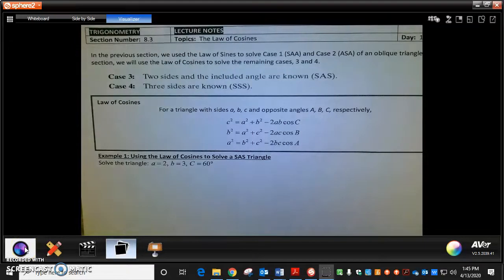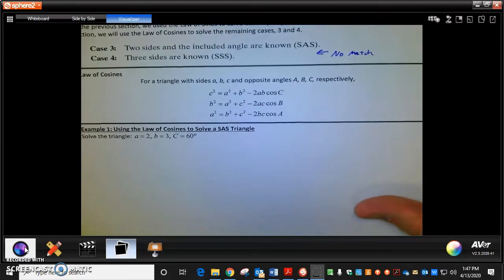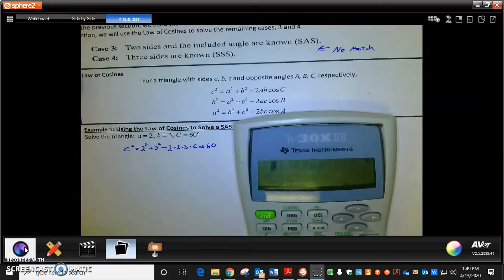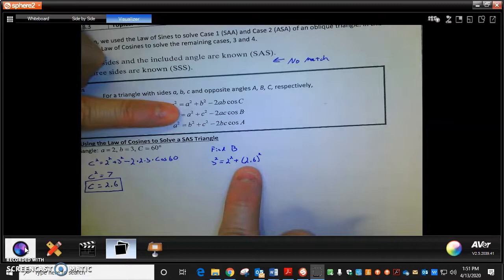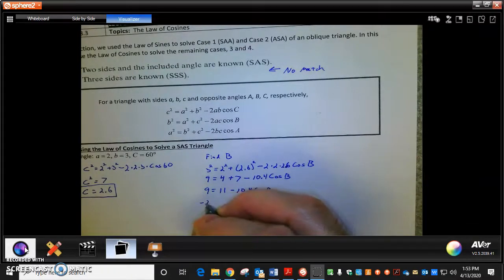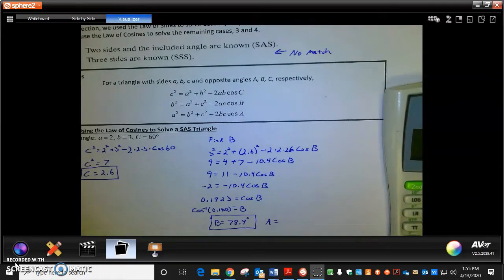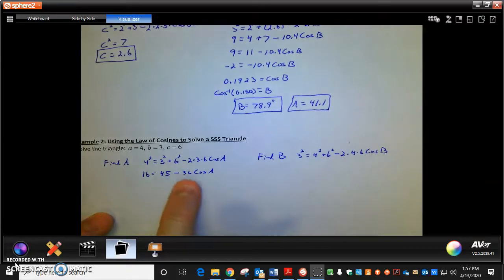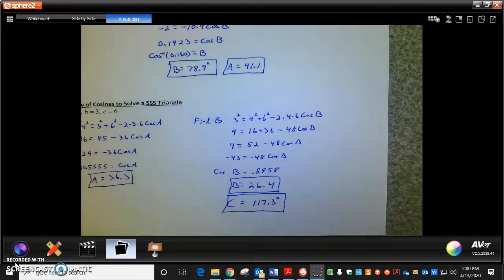8 3 Law of Cosines